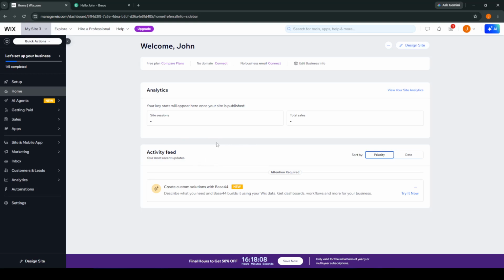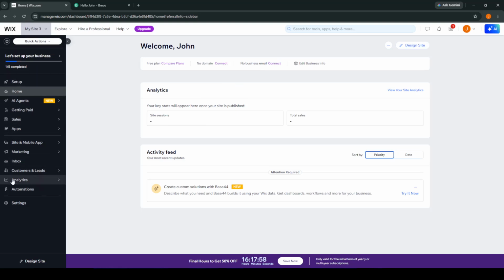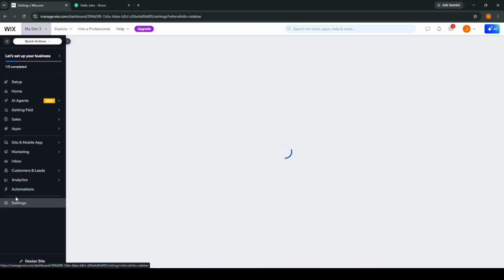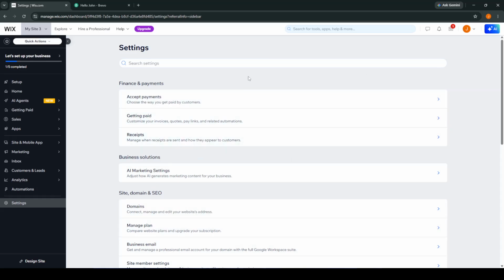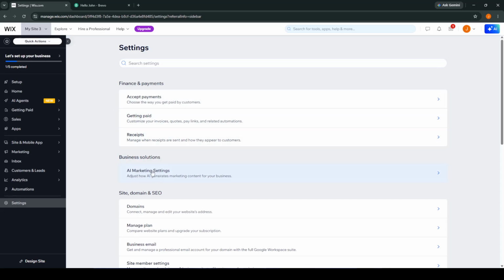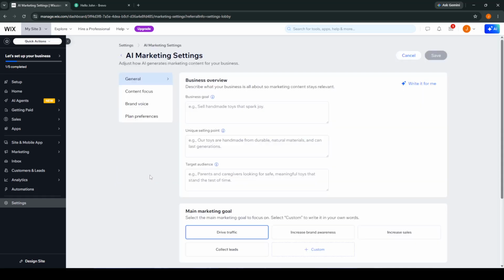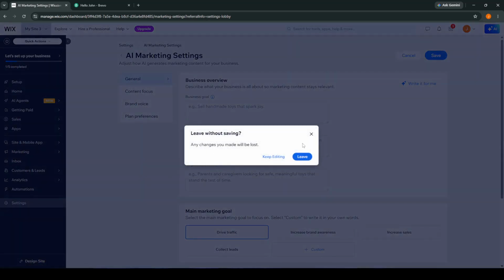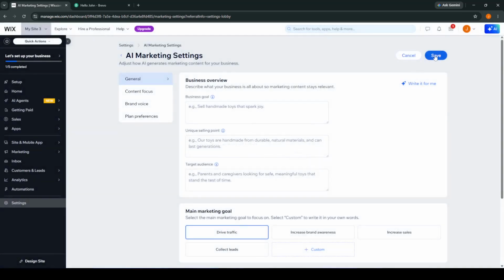How to Customize Checkout Page on Wix [2026 Guide]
Learn how to customize checkout page on Wix so your payment flow matches your brand. In this Wix tutorial, you’ll adjust checkout layout, fields, and settings without breaking your design. We’ll cover the key Wix Commerce options you need, plus common questions like how to change the checkout page and customize checkout form.